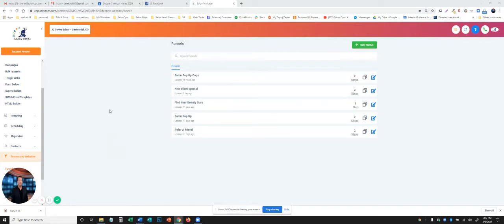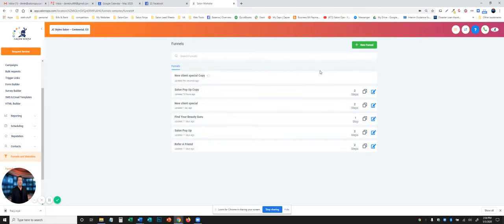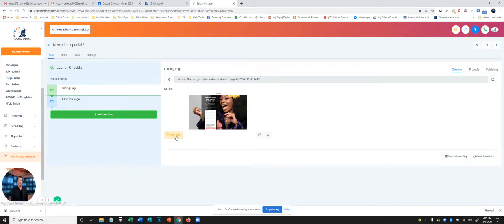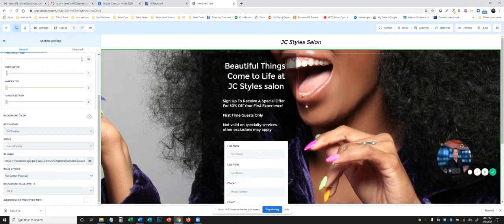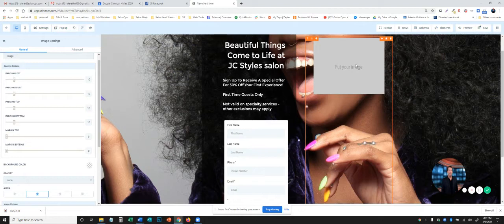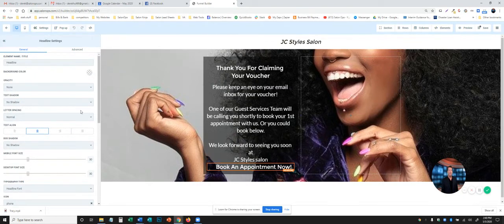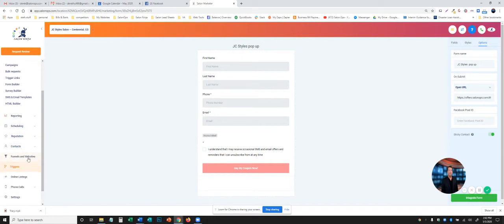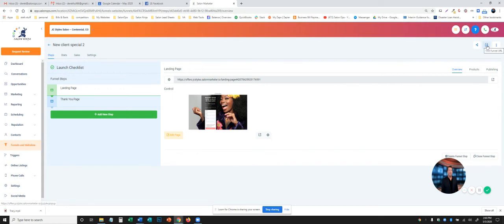Salon Marketer website button to landing page in Salon Ninja step 2 landing page